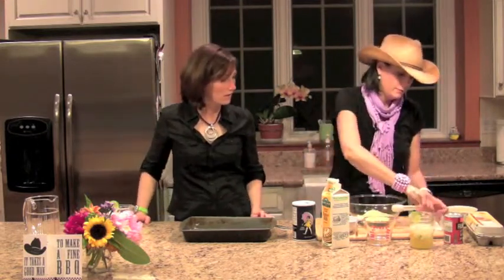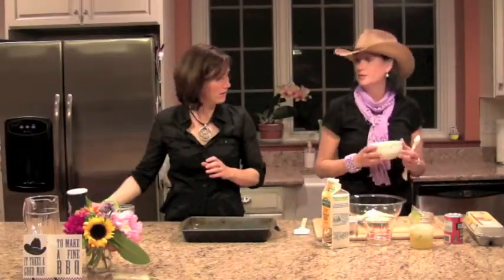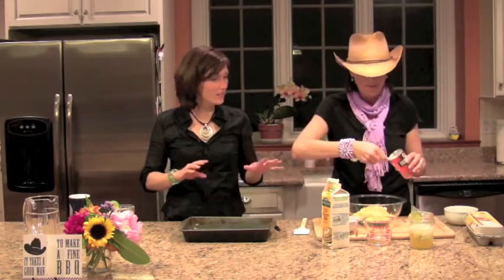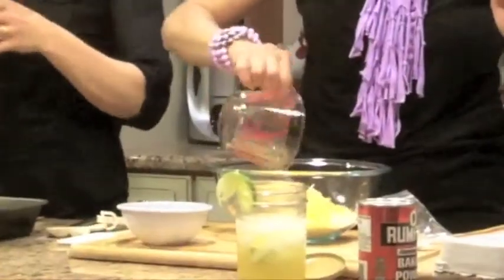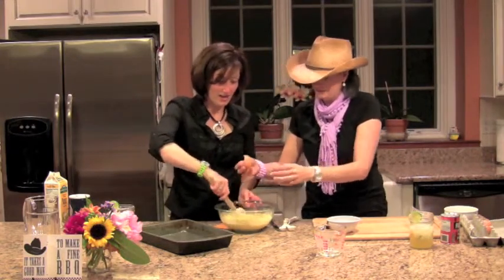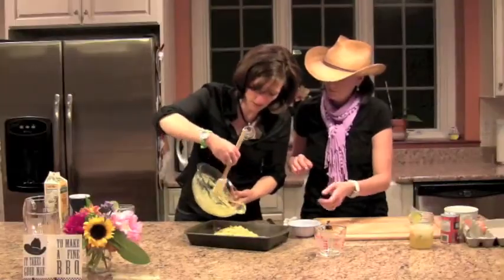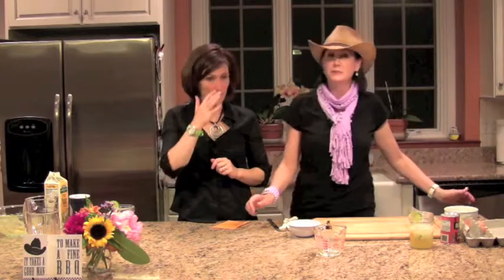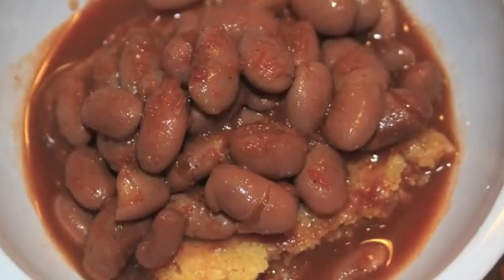TX BBQ part 4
In part 4 of 5, true Texan Jen shows Alex how to make Jalapeno Cornbread (from scratch!) and walks you through making your own Ranch Style Beans.  7 hours in a crockpot and you're good to go!